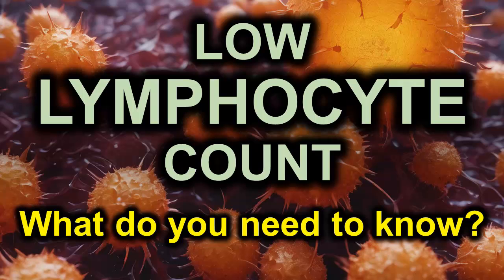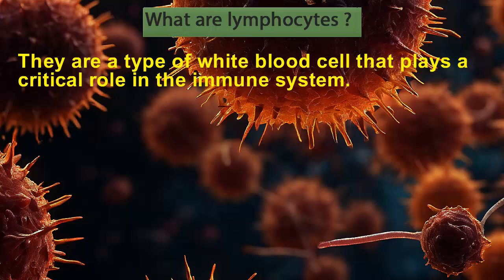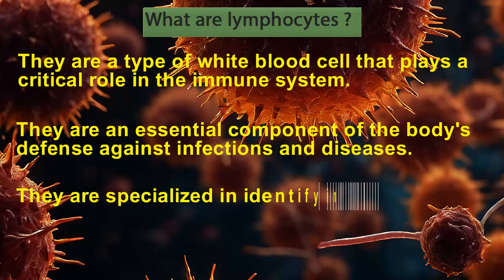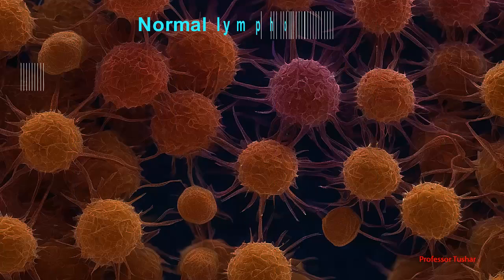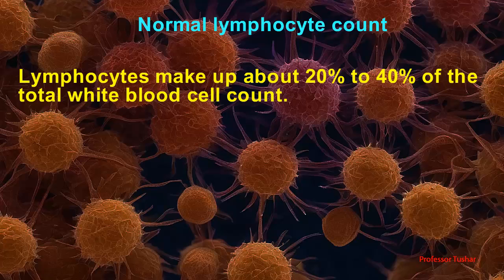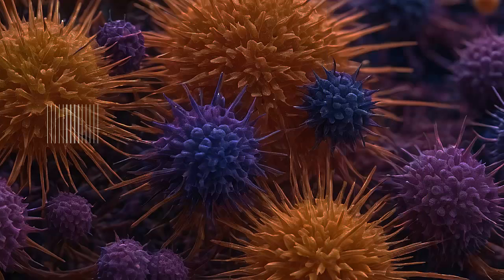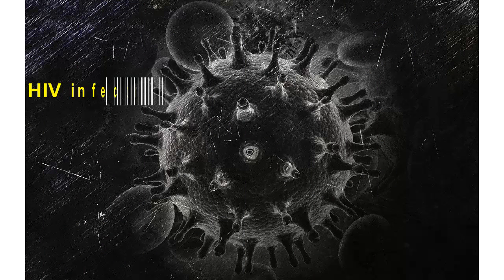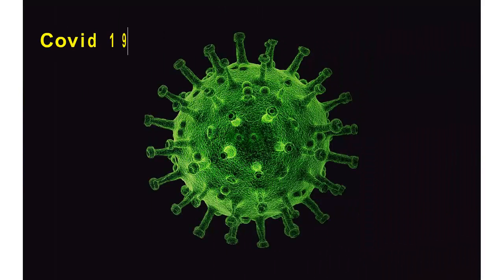Low lymphocytes in blood test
This video explains the reasons for low lymphocyte count. ]